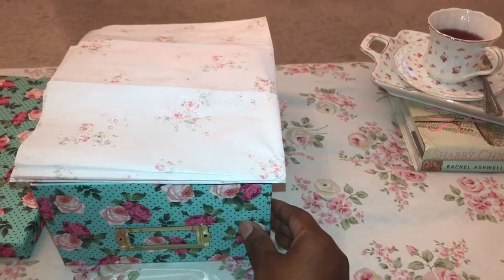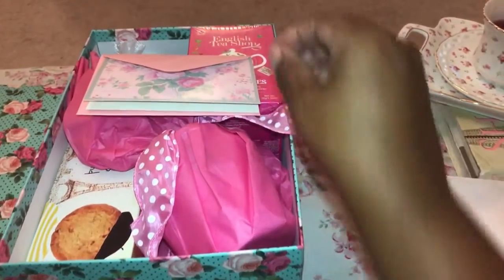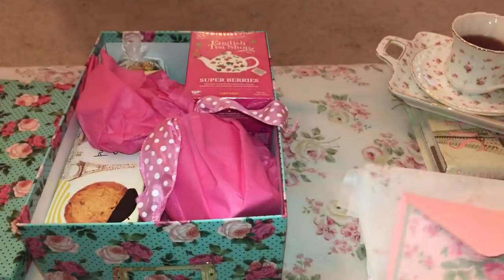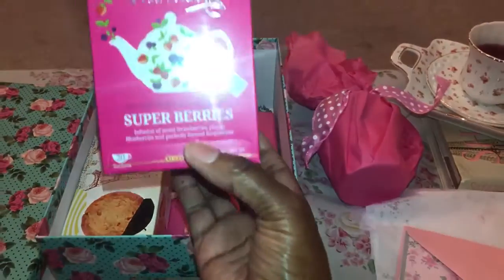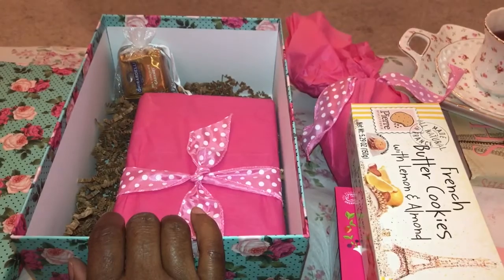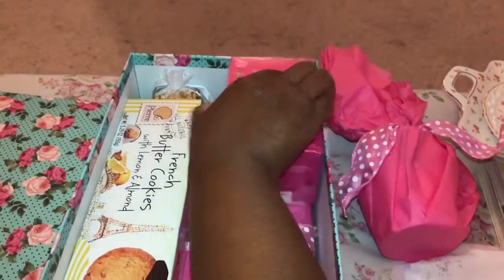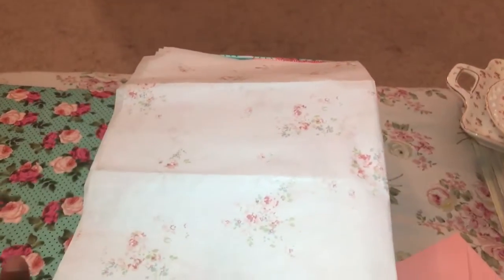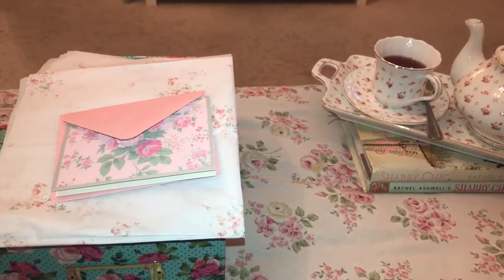Affordable Gift Idea